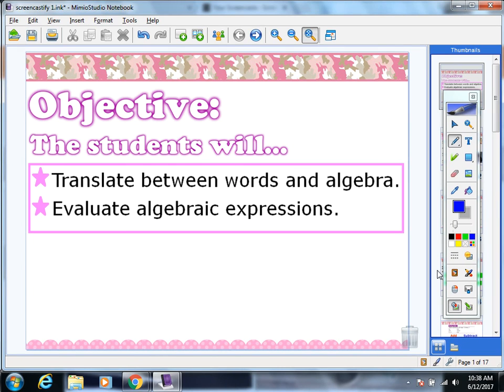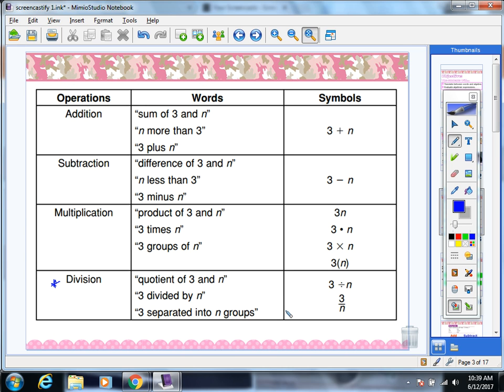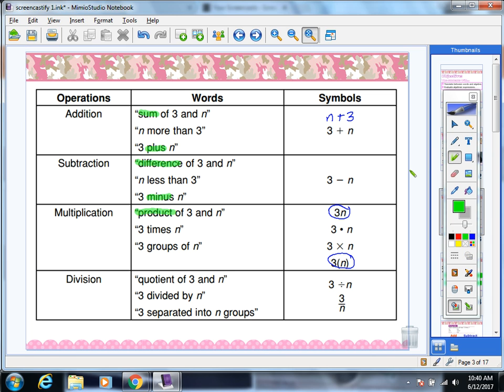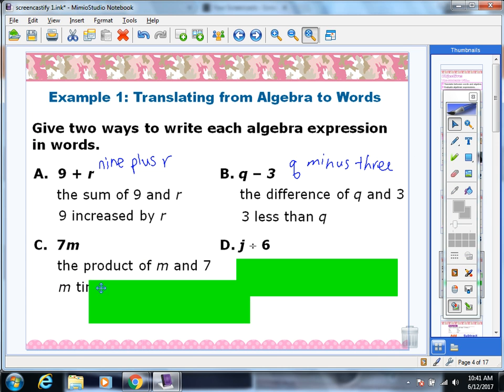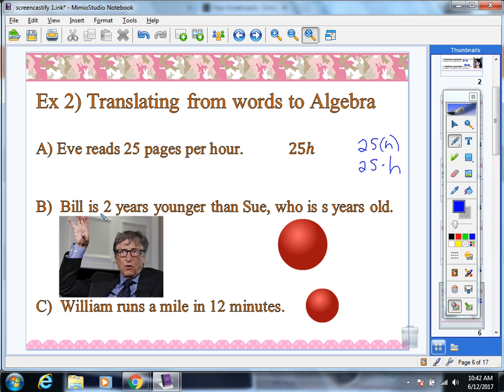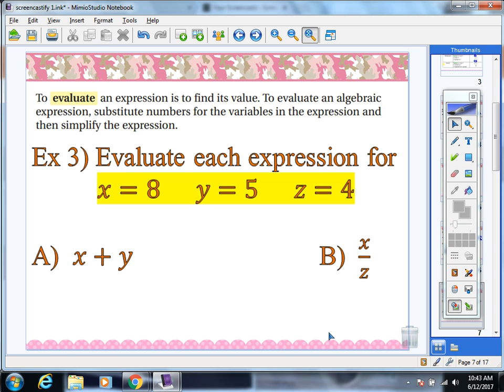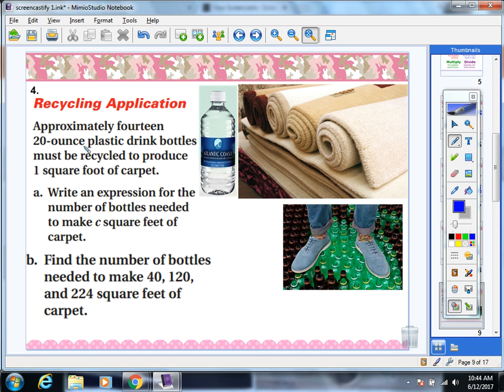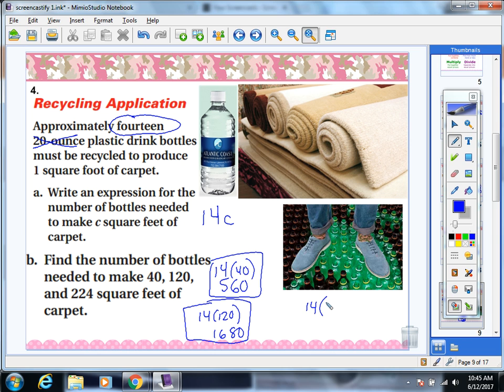1.1 Teacher Lecture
Algebra 1 Lesson 1.1 Variables and Expressions